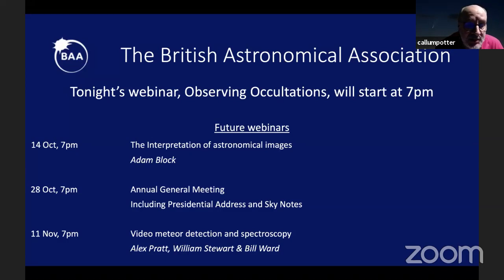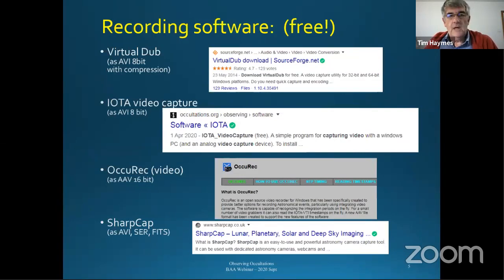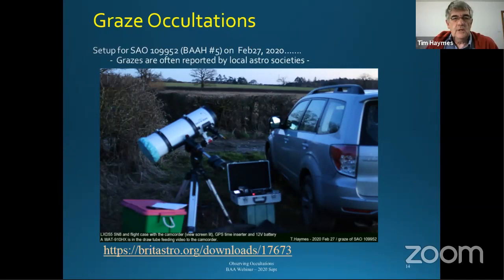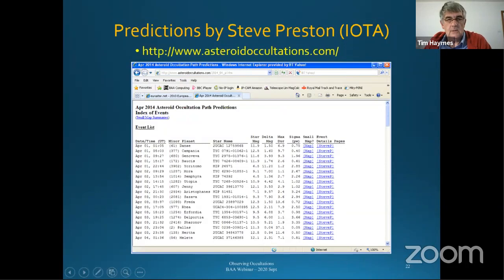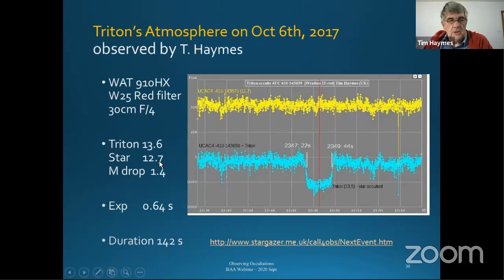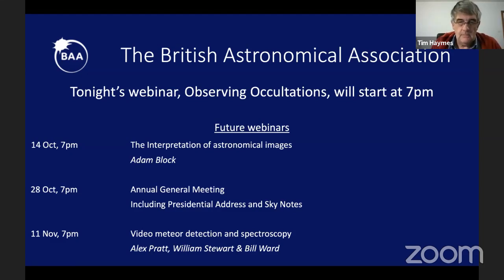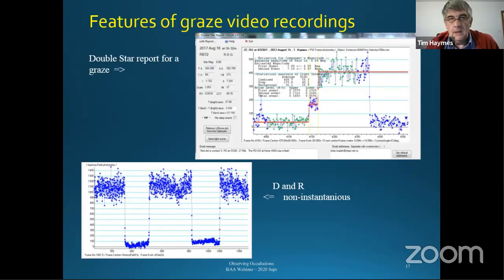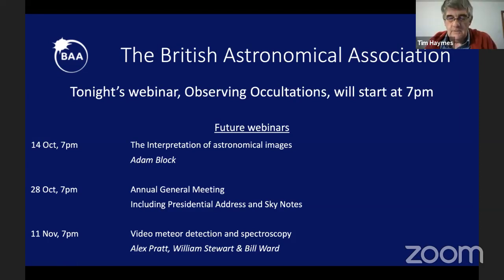Observing Occultations - BAA Weekly Webinar